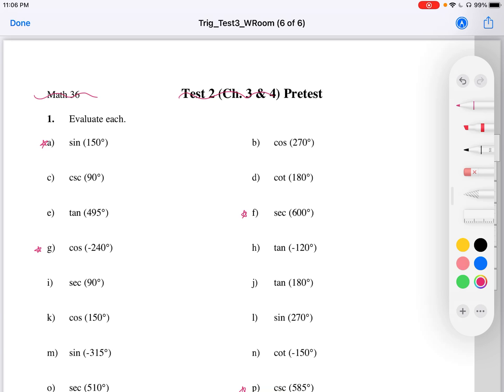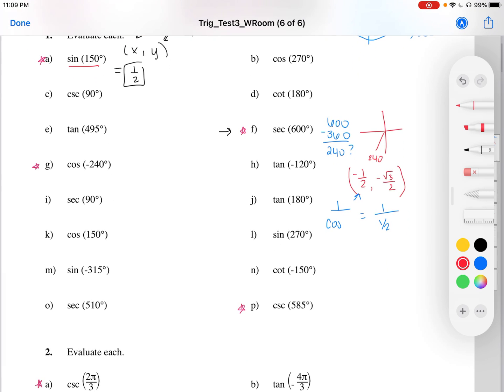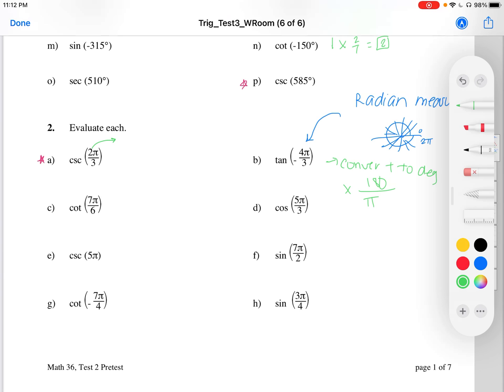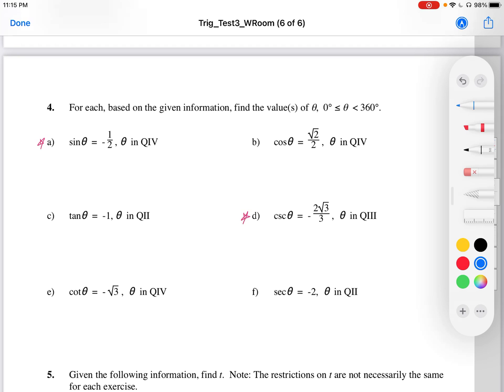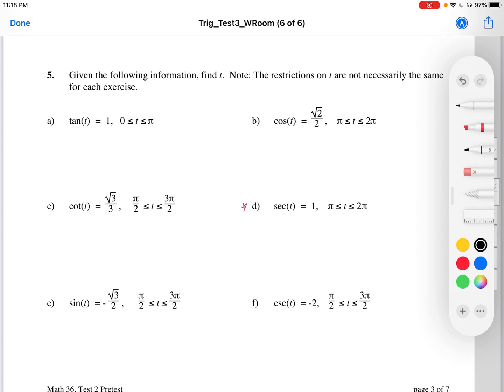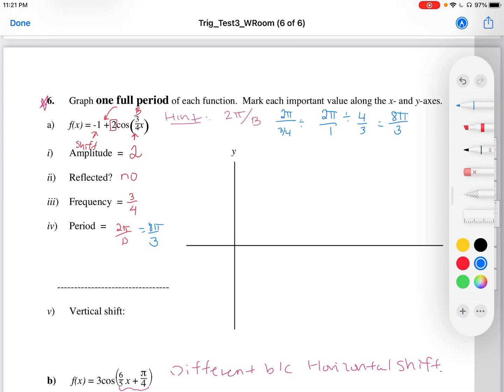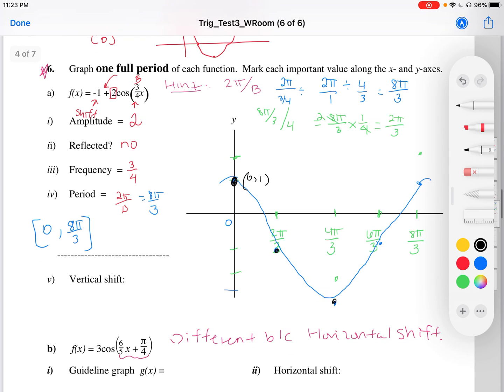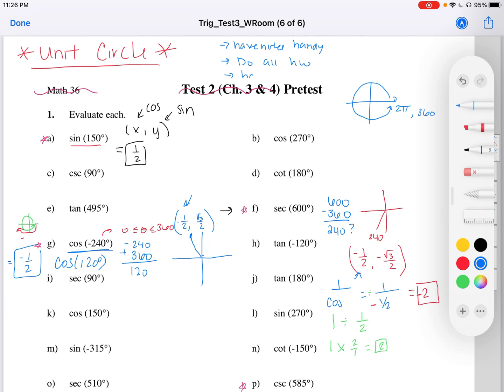Pre Cal Test 3 Review